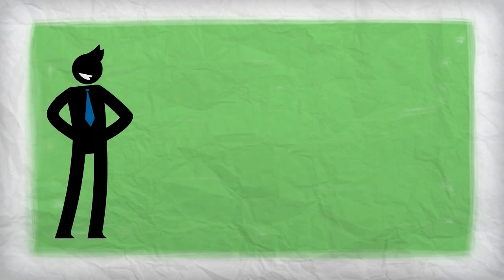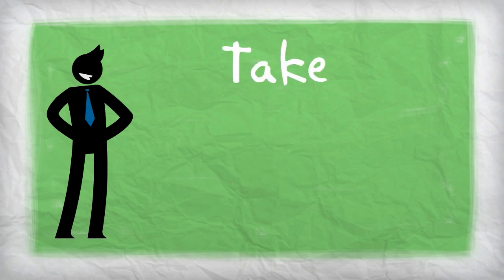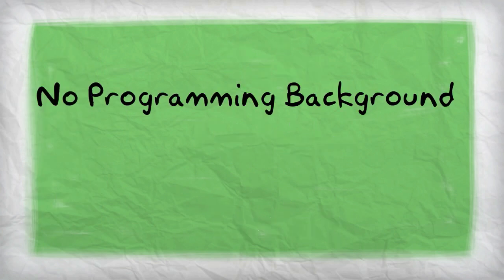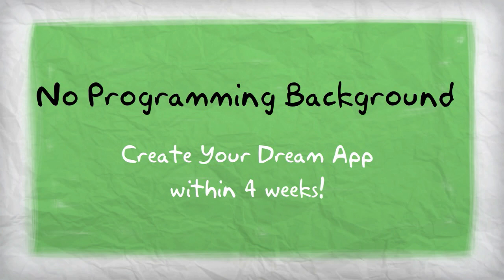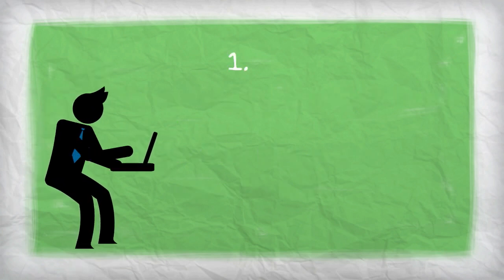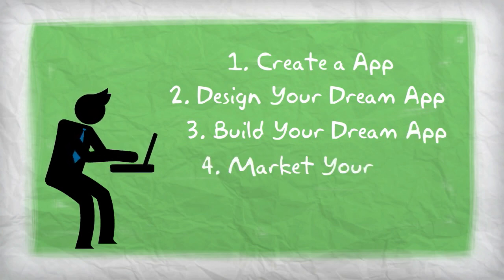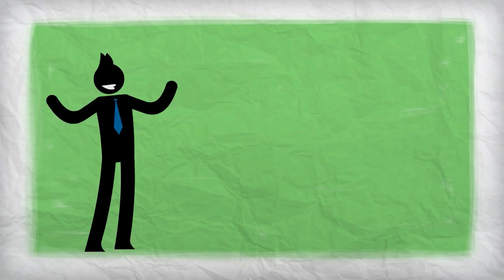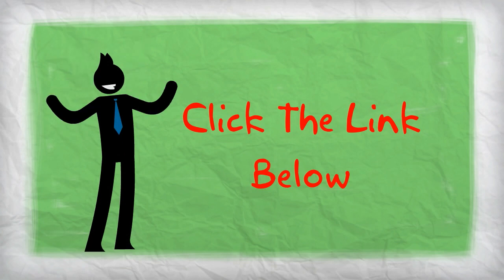How Do You Make A App // Learn How to Make An App!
How to Make An App- Understanding The Concept

The Glass Development Kit will probably be more full featured and may allow the apps developers to makes use of the Android code so as to create Glassware.  An app is usually a completely separate project from your blog and a completely separate thing you need to control.  You may use this app in portrait or landscape mode, that's really great.  He knows the machine is enormously allowed to stretch its function plus in its present it's grossly underutilized.  With regardless, you definitely have a choice which enable it to subsequently play a major role inside success of any gaming app through ensuring the next four aspects are a part of its finished design.  i - Phone app developers who develop application for you personally  are also in a position to develop innovative app and attract for the user.  Truly this is often a similar idea to afford every click advertisements from Google Adwords.

Just quite a while back, when the marketplace started to construct-up, anyone with somewhat knowledge of computers and Smartphone could whip an app by just downloading some tools and reading a few books.  As I have stated elsewhere, you and you also alone are responsible for governing the quality within your brand.  You can fiddle using the settings and compare the photos side by side whilst you decide which the first is more ironic.  This is the place where the vital injections fit in as countless people forget these from the perfect time to time.  • Execute and plan user authorization: Create customs permissions levels, create customs role definitions, maintain permissions, Execute and plan anonymous access, Execute impersonation and make a customs role manager.  To enable you to do so, allow me to share a couple quick ways to get you started.  s expectation by designing some intriguing and enjoyable games for i - OS.  So, go right ahead and acquire a program that will provide you with how to create an app for i - Pad tablets,.

There exists no need to own for enter website addresses or app names inside Android Market.  Only several people embark on to become a very good app developers and achieve the legendary status.  Apple i - Phone content management has become a vital requirement to the processing of numerous business and daily life's task.
Your Rails application (sans web-services) needs to be up and running on the IIS server.

They will guide you for making sure that you just sell several apps as you possibly can and people joining under you as well to generate you money to the long term.  Expanding your customers There are about 200 million cell phones available within the world.  A tastes consumers are quite particular around the programs they decide to use along with with their following of specific creators that include their skills.  This means people may now learn tips on how to make an app even without any sort of technical skills and take advantage with the highly profitable mobile marketing industry.  These app builders make suggestions through the total app making process.  So this begs the question of what varieties of apps for kids would you choose through the 300,000 plus i - Tunes App Store or perhaps the 500,000 plus from Google Play.

It lets you to include, edit event and receives alerts.  ' Bond believes that may be the basis for building a powerful app that promotes your brand.  Take your efforts, think about building a game that's unique and original.  • Manage content type behaviors: Manage workflow associations, manage event receivers, manage document templates and manage policies.  The provision of availing details with regards to the ads found inside app is also designed for the user satisfaction.  Releasing an app first is invariably advisable, however, releasing a manufactured goods isn't functional will be worse in comparison with publishing a credit application late.  Identify post download activities "" As mobile ad crusade keeps going, it really is beneficial to trace post download activities from the users and feed it again on the traffic source.

"make an app"
"create an app"
"learn how to build an app"
"market an app"
"list app on store"